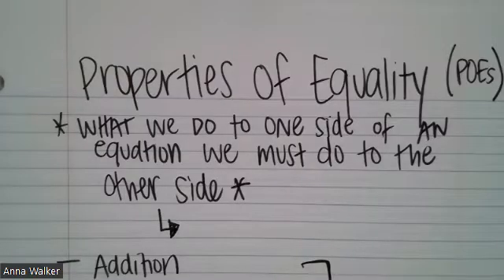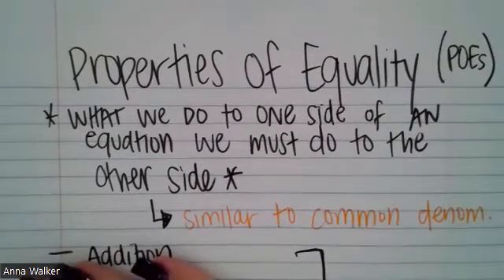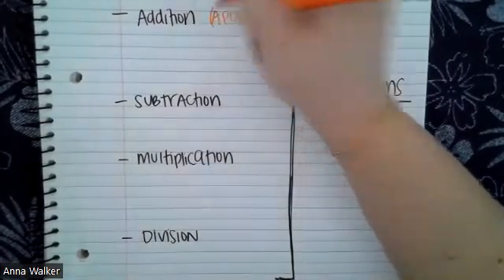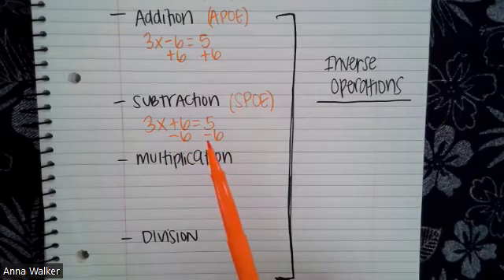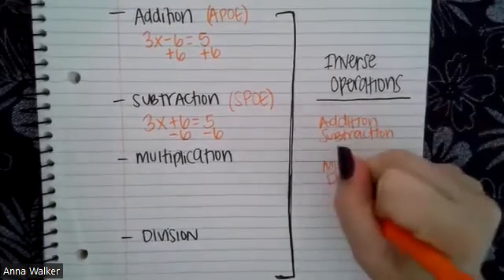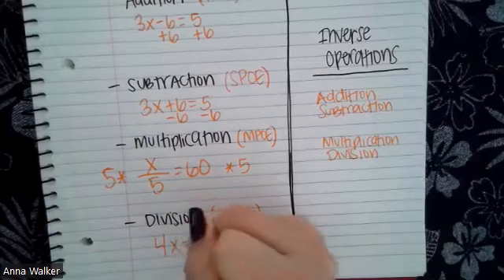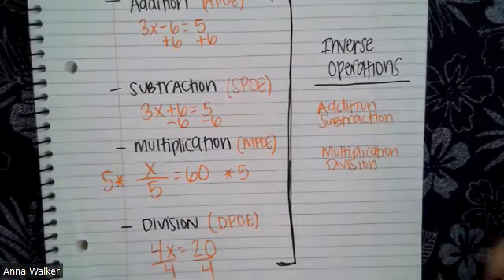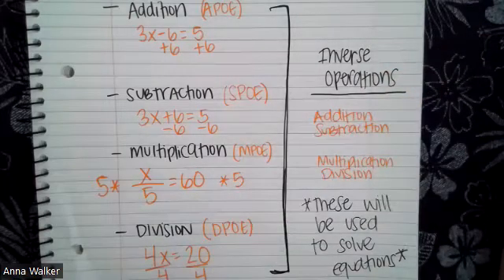Properties of Equality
Understanding the Properties of Equality when solving equations.